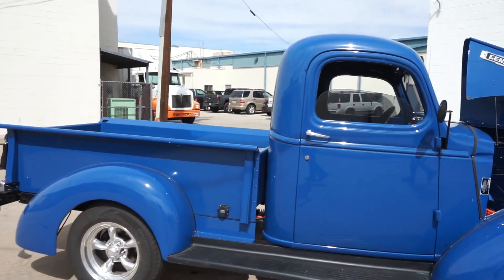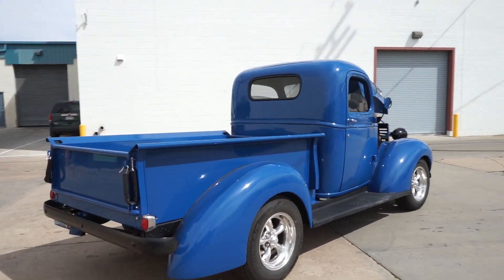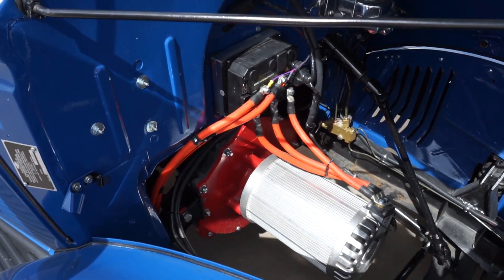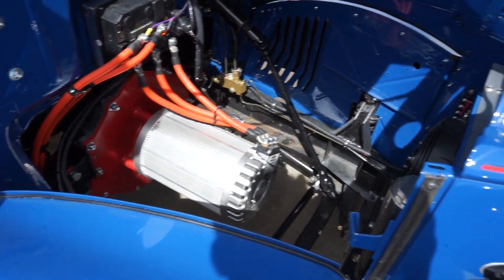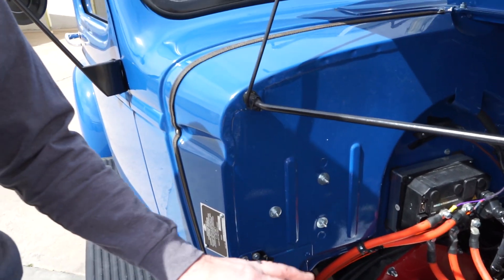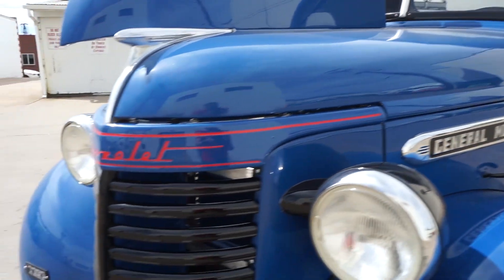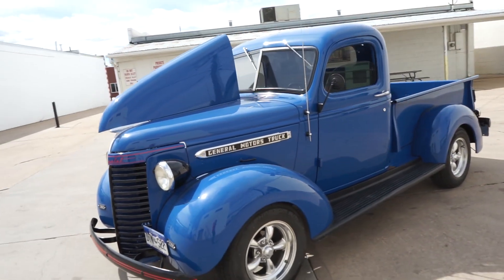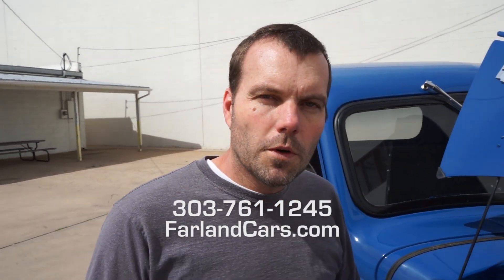1939 Chevrolet Truck Electric Engine Conversion - Walkaround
Spend a few minutes with Jason to look over our recent Electric Classic Car conversion - a 1939 Chevrolet Truck with a Tesla battery pack.